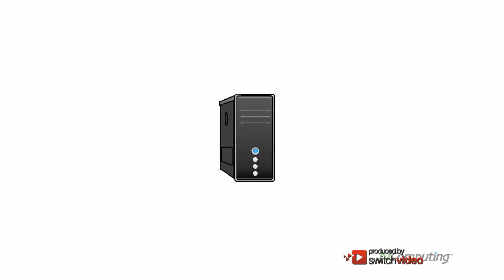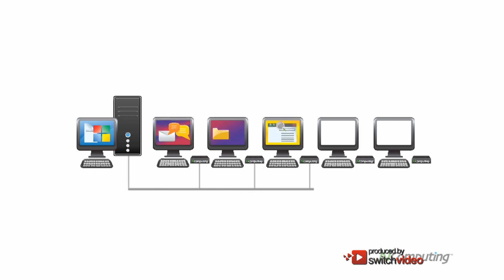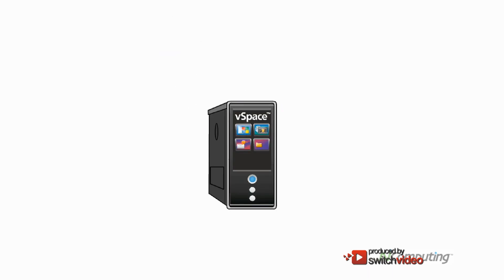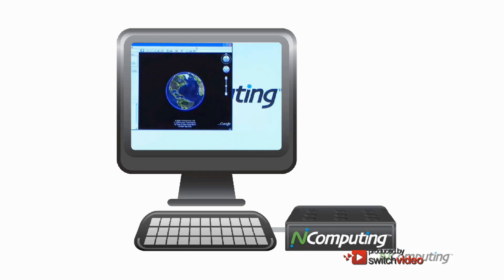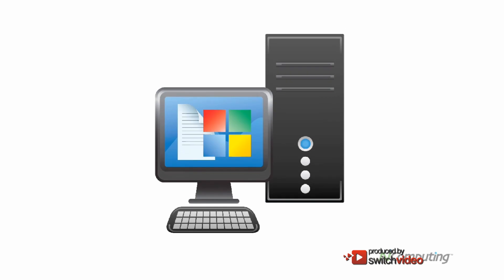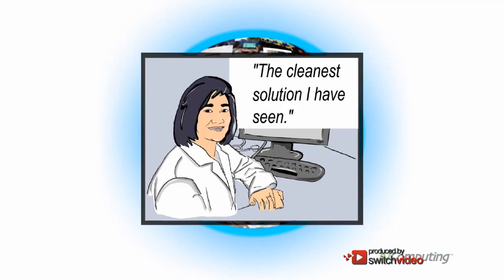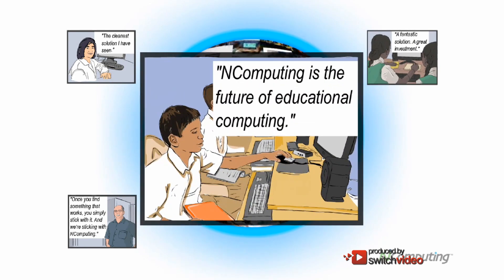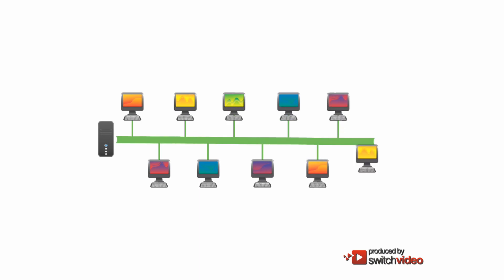NComputing by Switch Video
- NComputing is the fastest growing desktop virtualization company in the world with over 20 million daily users in 140 countries. Computer and Server Sharing